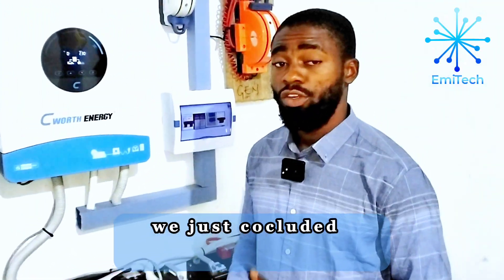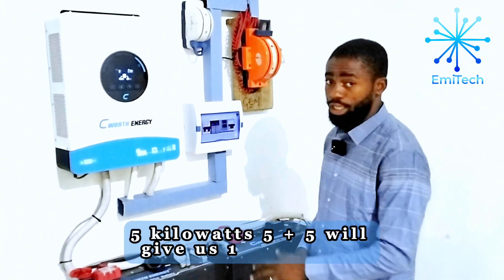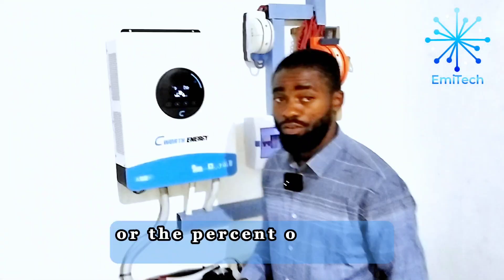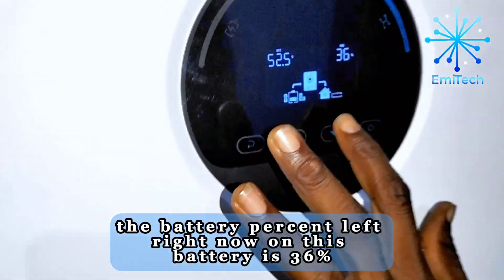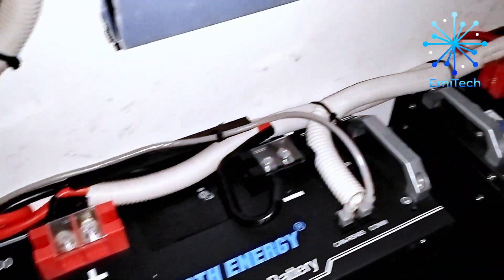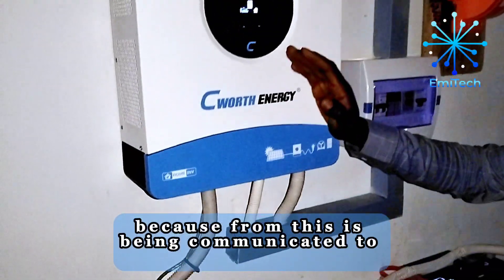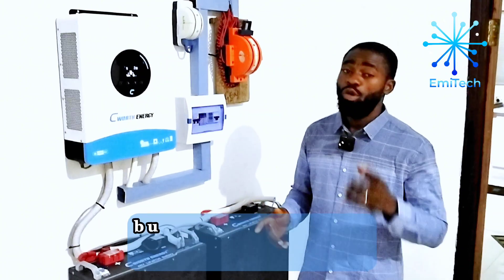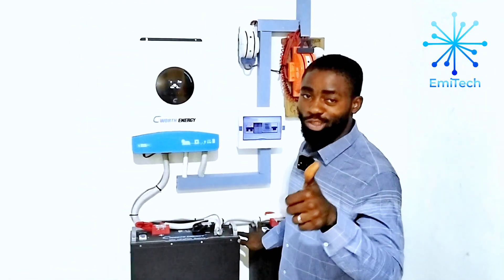what can a 6kw inverter and 10kwh battery bank power?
hi, guys in this video I gave a brief explanation of a 6kw inverter and 10kwh battery bank installation done at otujeremi Delta State Nigeria.
we use 12 units of 500w making 6000w in total, we regulated the charging current of the inverter to 40amps in other for the battery not overcharge.